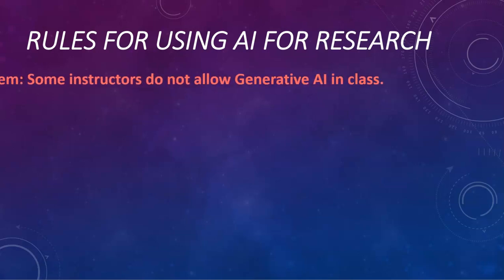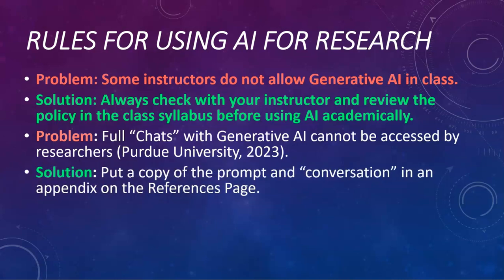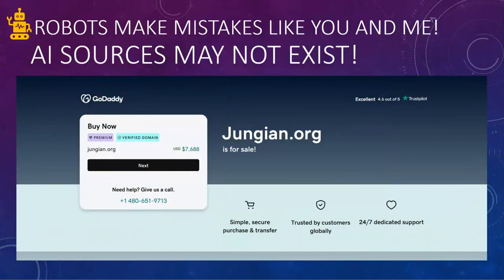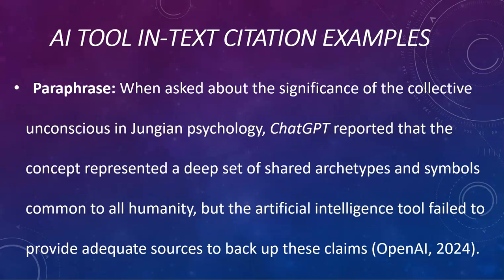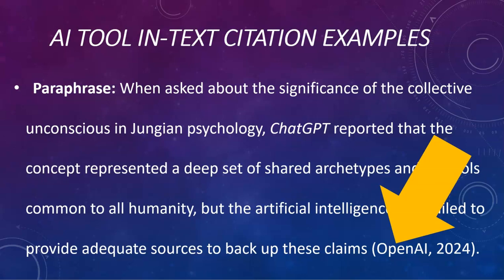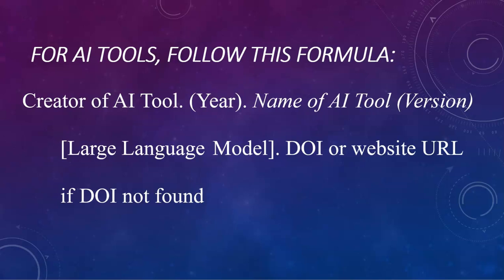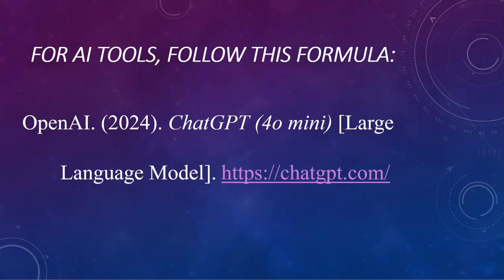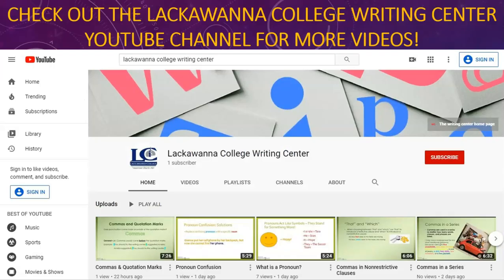Cite Byte #4: How To Cite Generative AI in APA 7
With the rise of generative artificial intelligence (AI), many students have been wondering how they might be able to use this powerful new technology in college. In this video, Mr. Hebda gives an overview of how to build APA 7 (American Psychological Association) in-text citations and references for AI source material, as well as some helpful guidelines on how to best use AI in those college classes that allow it for research purposes.

The two sources below show how to access chat history for the appendix: